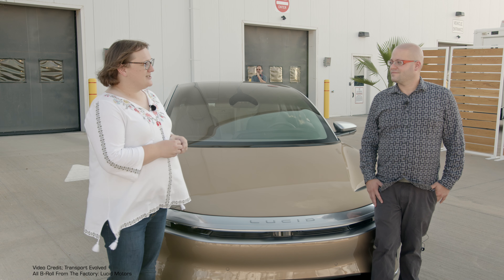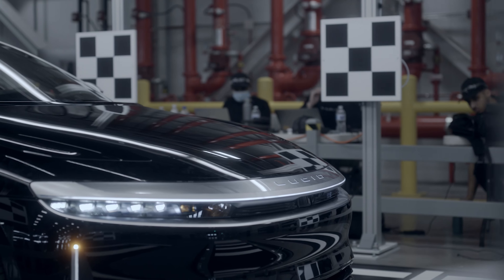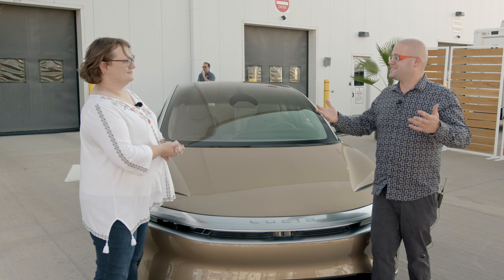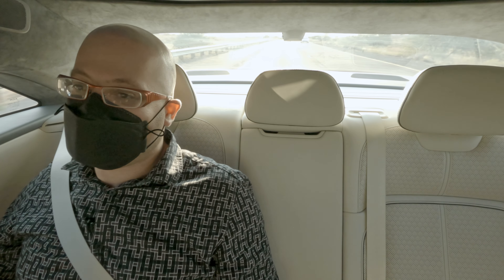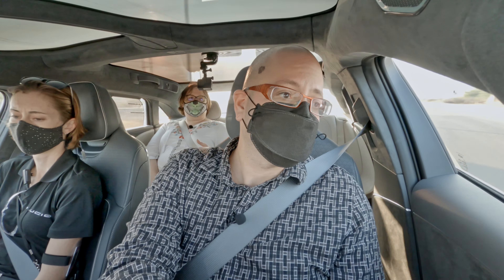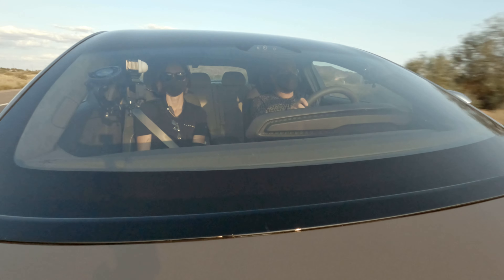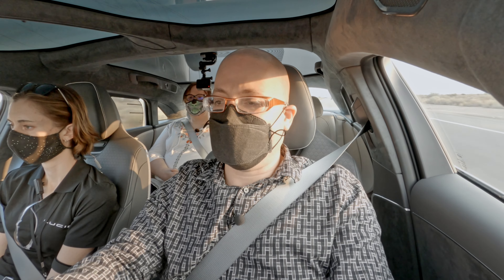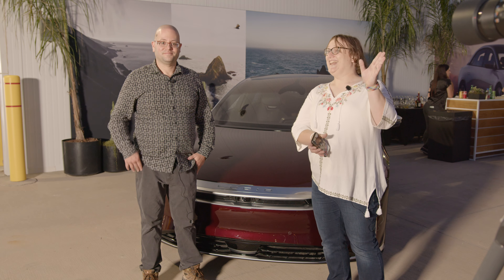We Drive The Lucid Air Dream Edition!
The Lucid Air is the first car to be made by Lucid Motors - And we've just got our chance to get behind the wheel.

Here's what we thought!

100% Kiwi % 50% Community Owned